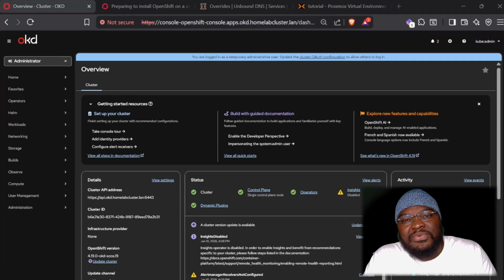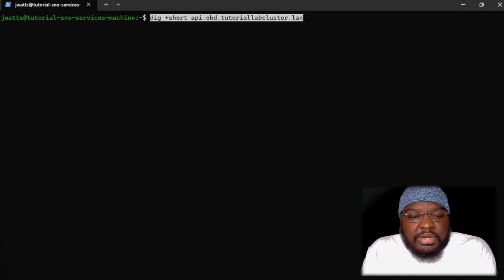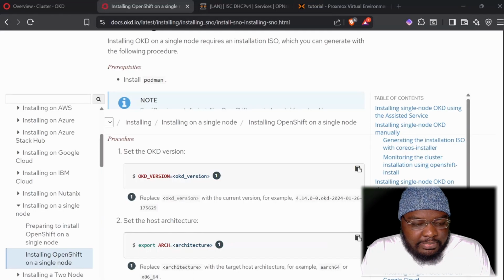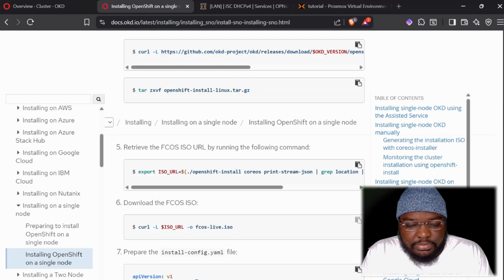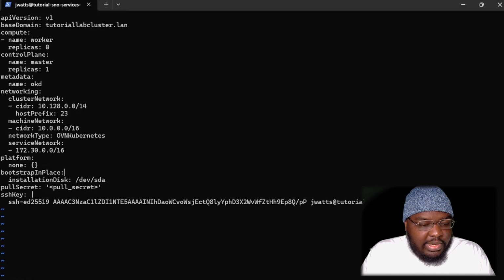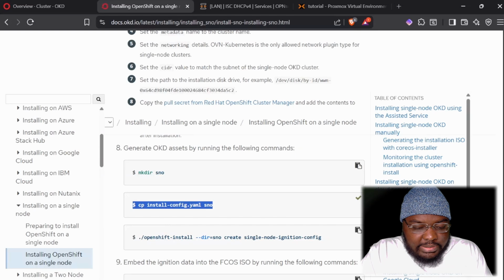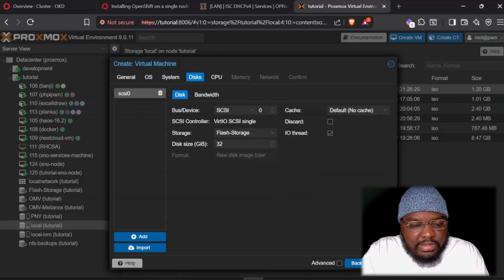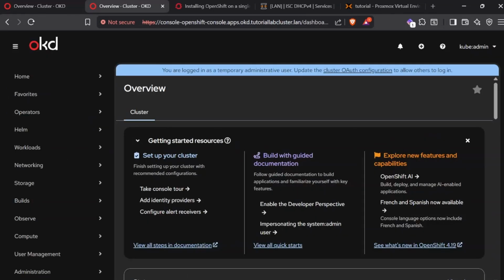How to deploy SNO OKD / Openshift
In this video I am showing how to deploy single node openshift.